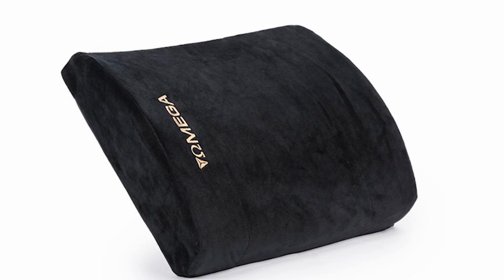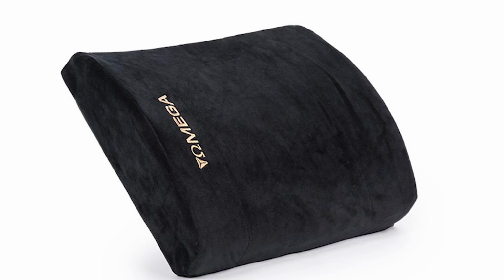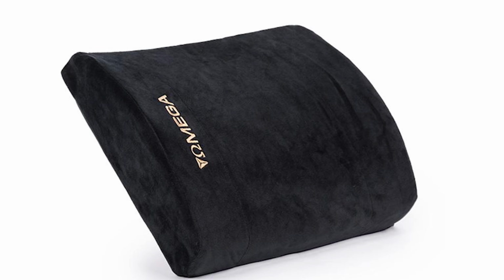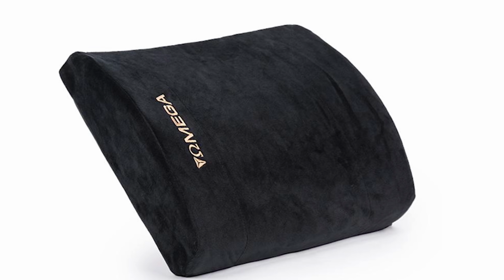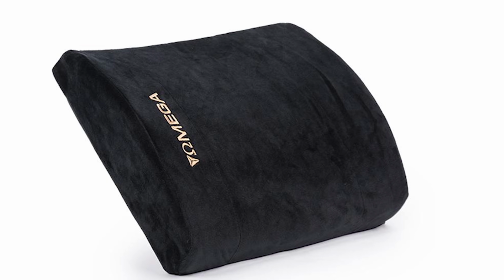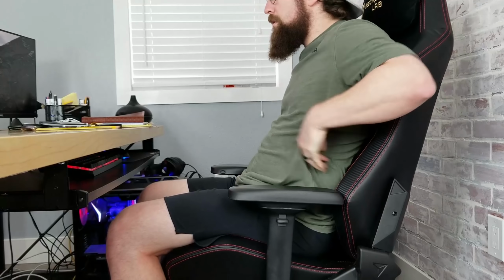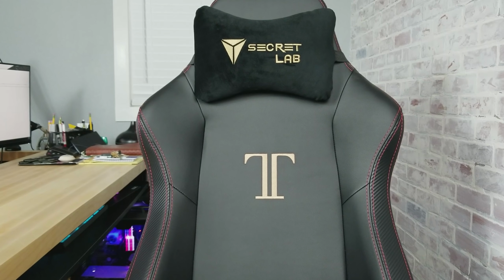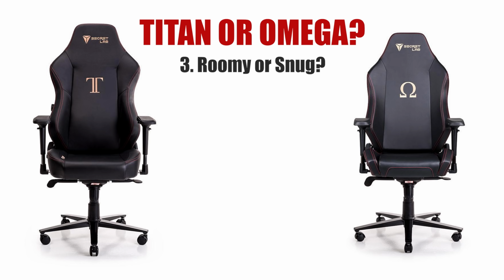Secretlab Titan vs Omega: Which Chair is Right for You in 2020?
Unsure of whether the Secretlab Titan or Omega is right for you? We explain which option will make the most sense for you in this video.

*Secretlab has released another update to their chair lineup! Check out the new Secretlab Titan EVO 2022